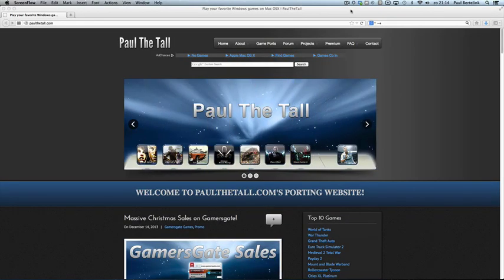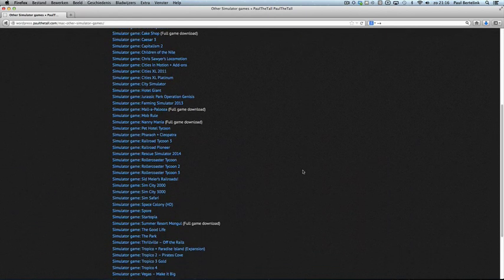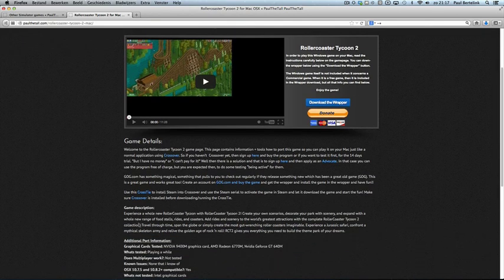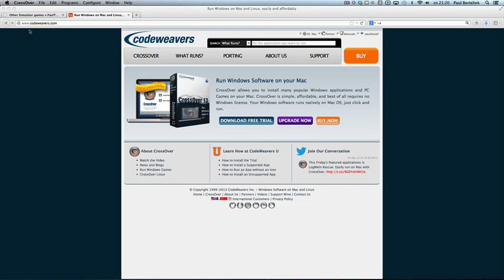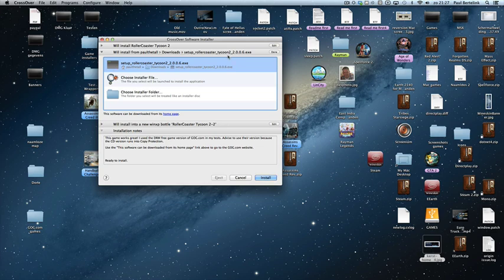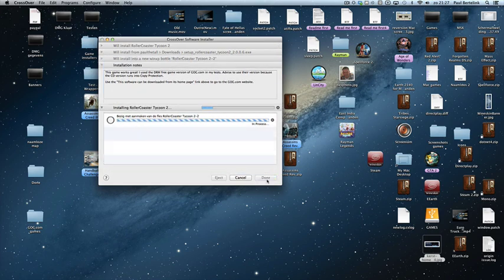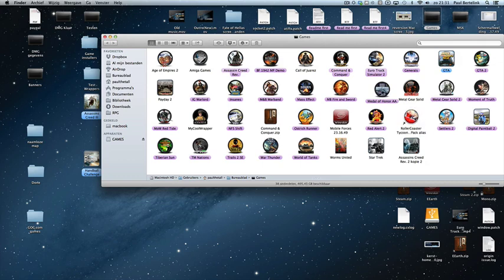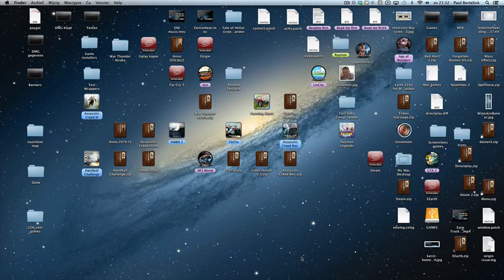Using Crossties for GOG.com games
In this video tutorials I show how to install GOG.com games into Crossover using Crossties. where you can find over 800 game ports and Mac games.